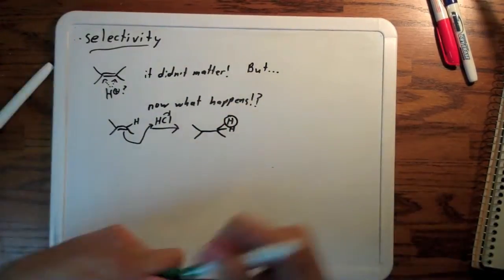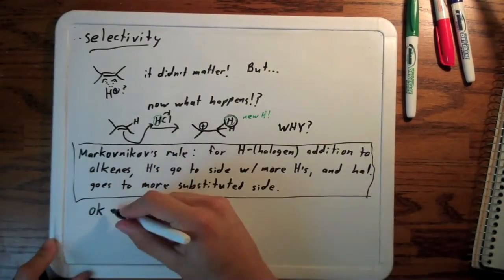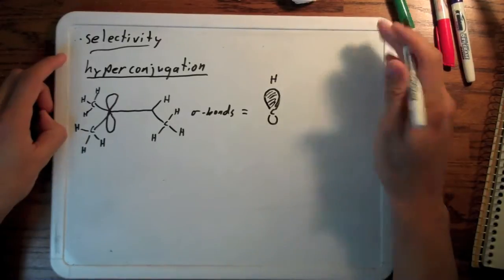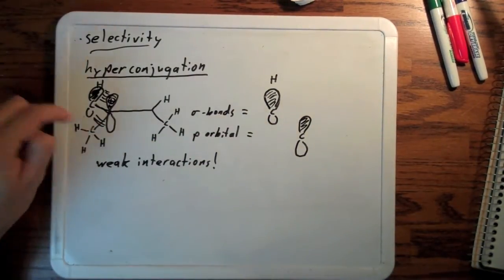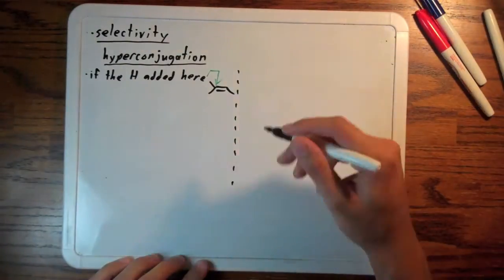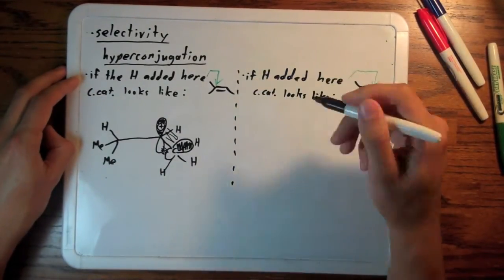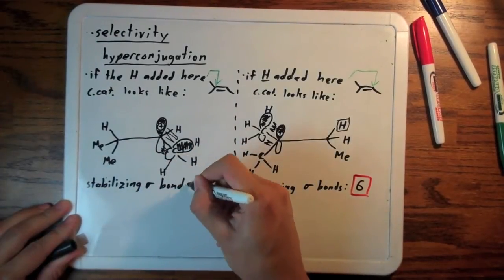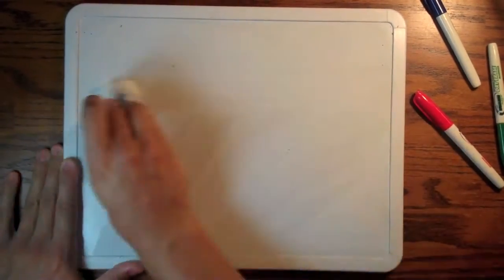Markovnikov's Rule Explained: Hyperconjugation made easy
Here's why H's added to alkenes stay with other H's. Hyperconjugation explained in 2.5 minutes.